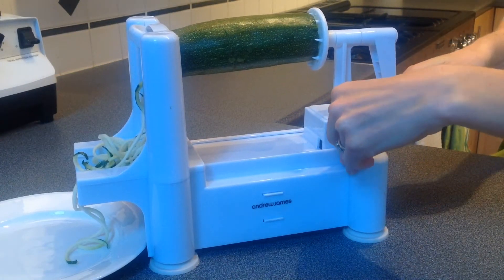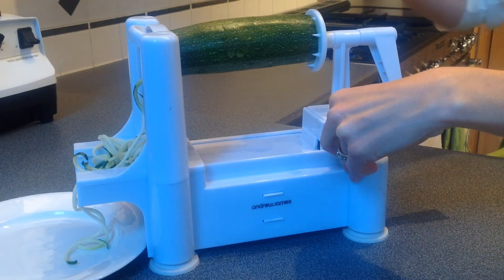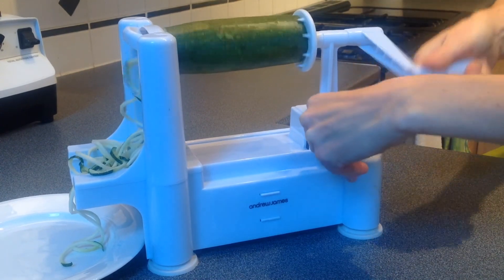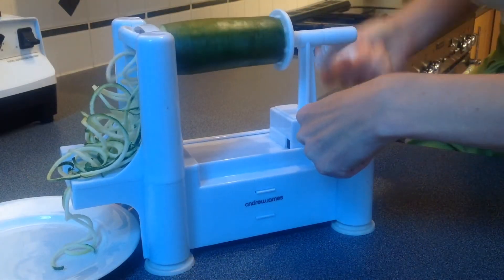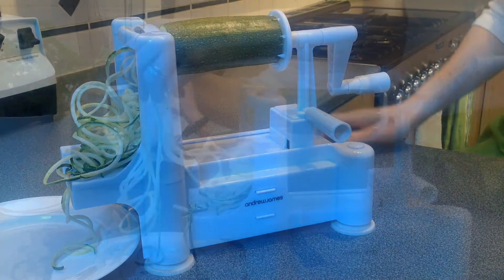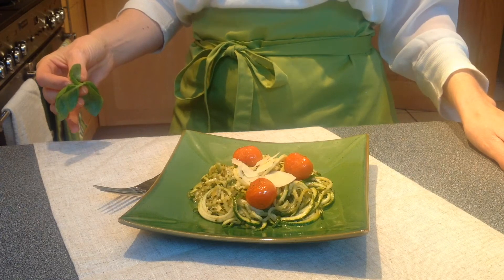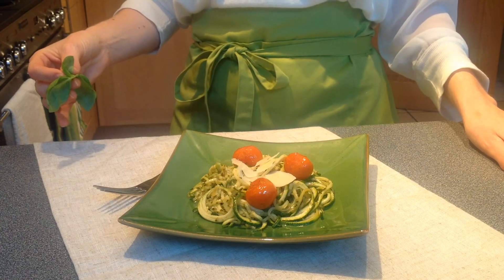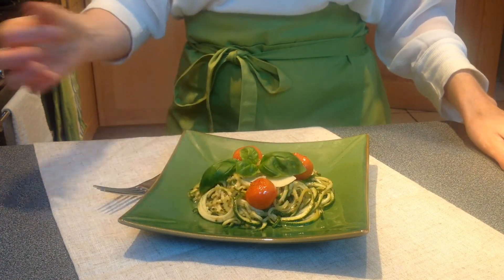Gluten free, homemade courgette/zucchini spaghetti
A fantastic gluten free spaghetti recipe using courgette/zucchini. Using a tri-blade vegetable cutter to make spiralized vegetable spaghetti. Delicious served with pesto, cherry tomatoes, parmesan and topped with fresh basil. Ideal for serving to the whole family.  A great idea from The Food Teacher. and like me on facebook. Huge thanks to our friends at Andrew James Worldwide for the tri-blade vegetable cutter.